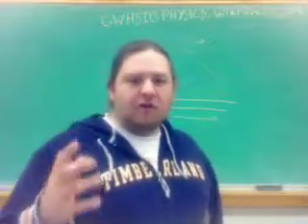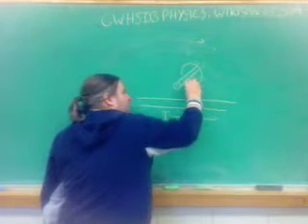Intoduction to magnetic fields